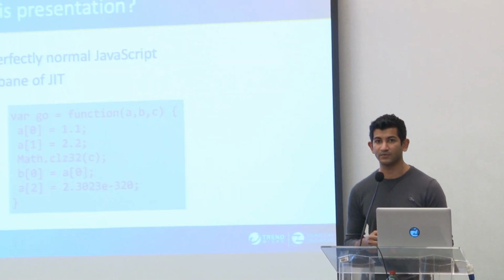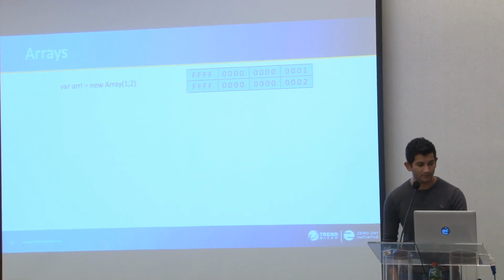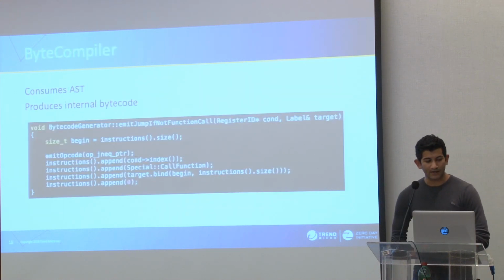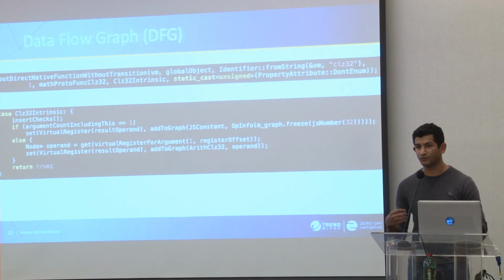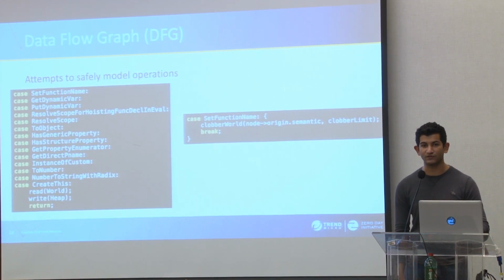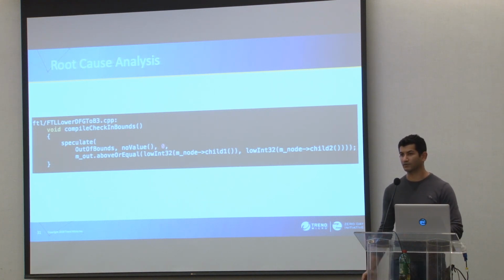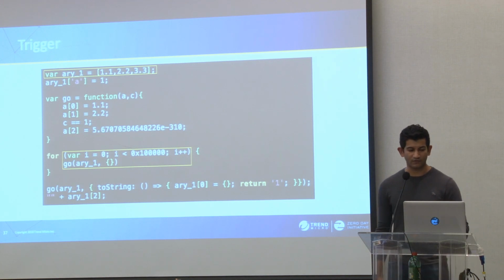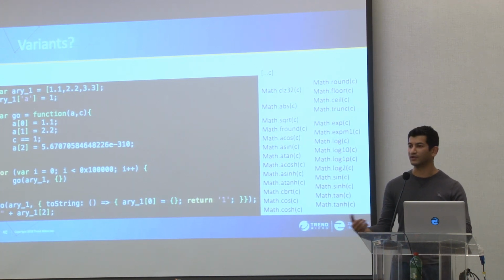Exploring the Safari - Jasiel Spelman - H2HC 2018